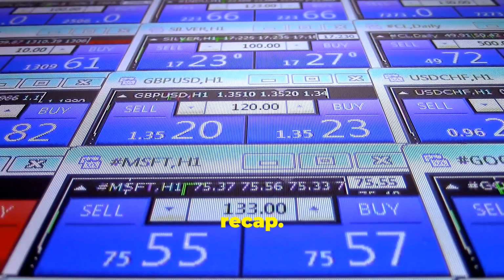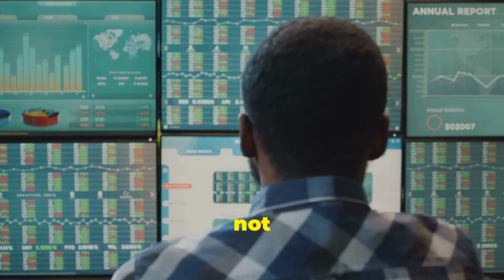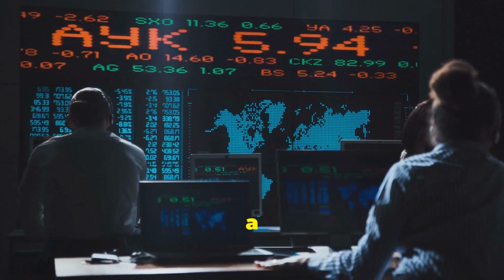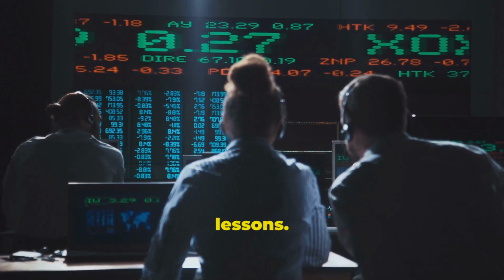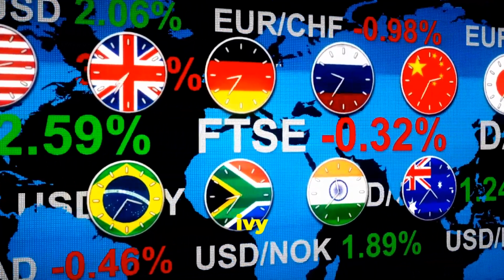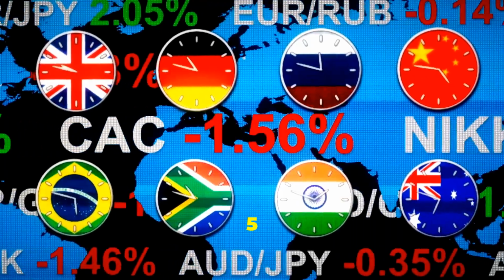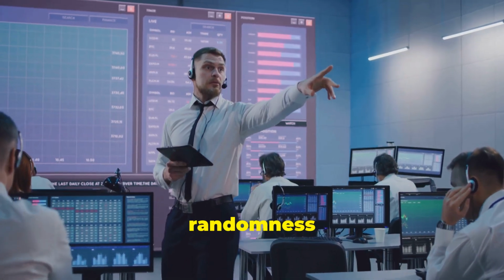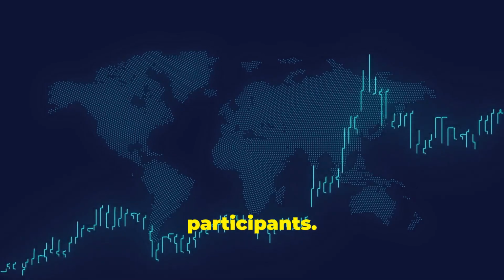Forex 104: The Secret to Trading Better Currency Pairs (Part 4)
In "Forex 104: The Secret to Trading Better Currency Pairs," we unlock the key to improving your Forex trades by focusing on the right currency pairs during the right sessions. Whether you’re struggling to find consistency or want to optimize your strategy, understanding which currency pairs perform best at specific times is a game-changer.

We’ll cover how different time zones, like the New York, London, and Asian sessions, influence the market and which pairs thrive during each one. Discover why trading the USD during the New York session or the EUR during the London session gives you a better edge. Tune in to learn the secrets that pro traders use to align their trades with the most active currency pairs!

Trading Forex and other financial instruments involves risk, and you should only trade with money you can afford to lose. The strategies, ideas, and opinions presented in this video are based on personal experience and research. Always perform your own due diligence and consult with a licensed financial advisor before making any trading or investment decisions. The creator of this content is not responsible for any financial losses you may incur.